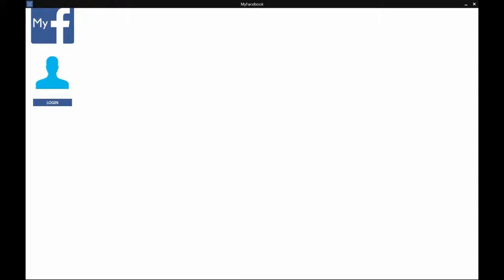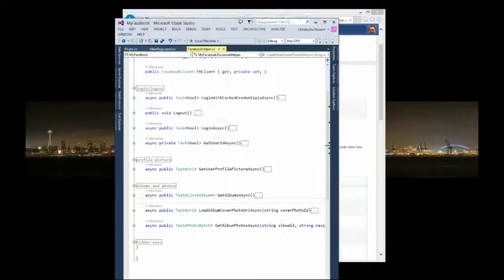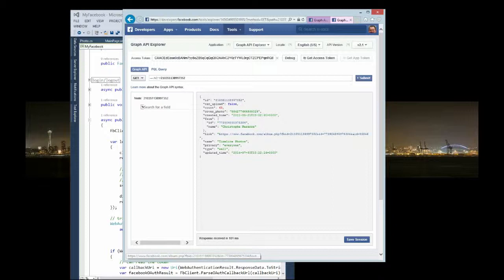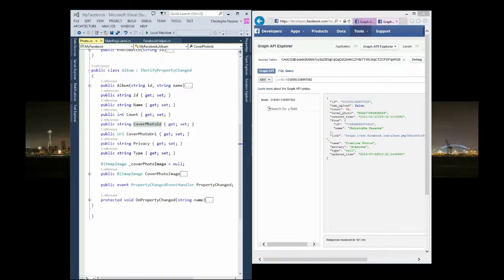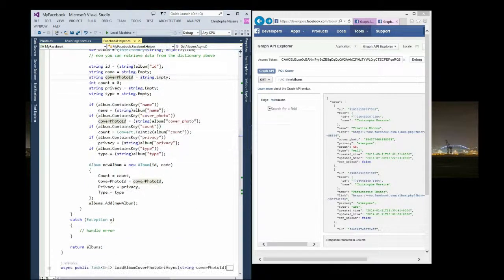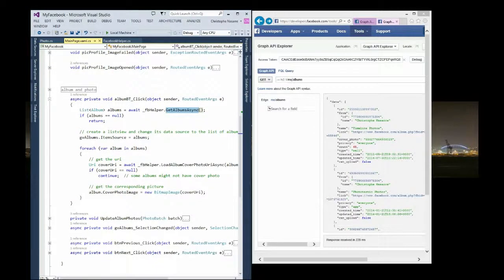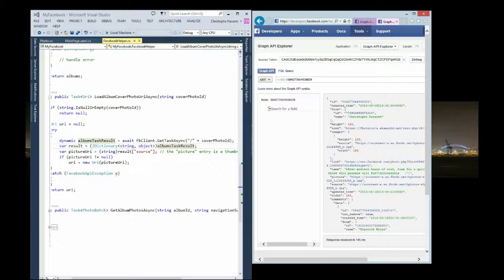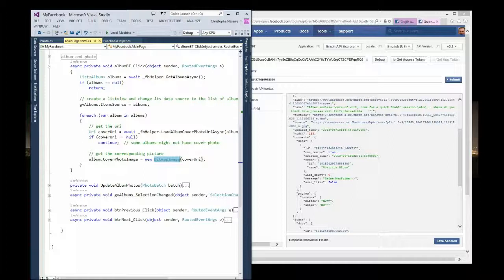How to get Facebook photo albums in a Windows Store App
Christophe Nasarre, a French Premier Field Engineer is explaining how to list the photo albums of a Facebook profile.